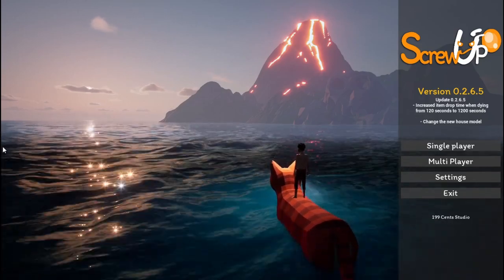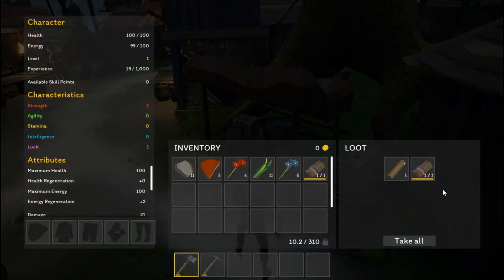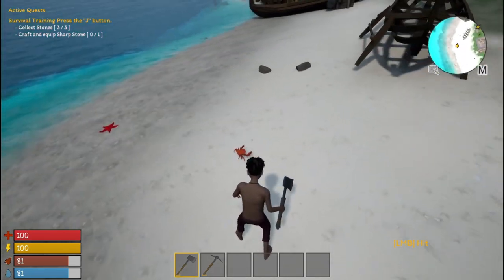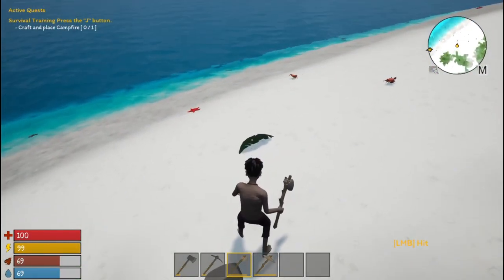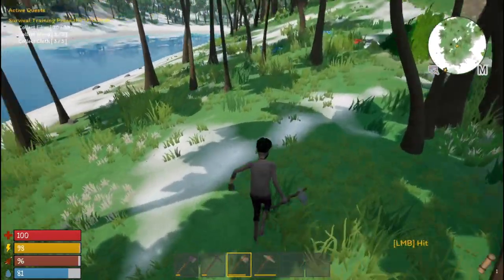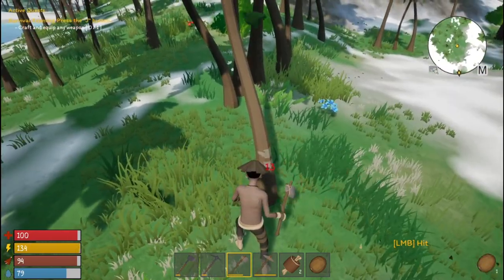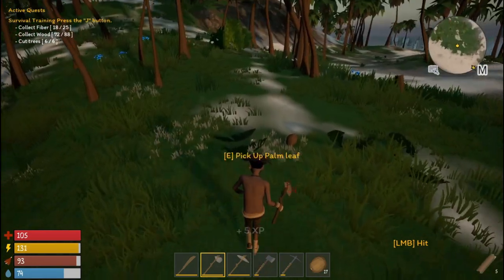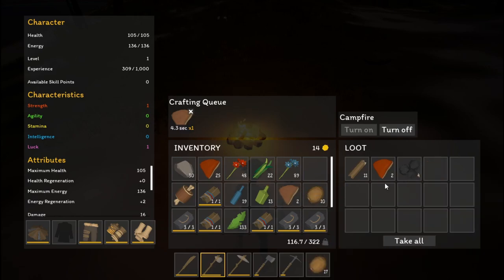Screw Up Season 1 Ep.1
Time to try out new game called Screw Up.

About the Game: In this game, you found yourself on the deserted island. You have to find a way to survive on this island full of danger.

Use everything around you to make tools to increases your chances to survive.
Many treasure waiting for you to take that can help you in your journey.
You can try to survive alone or together with your friends.